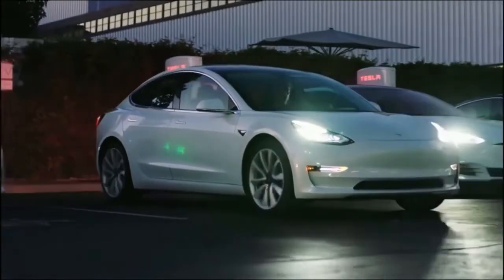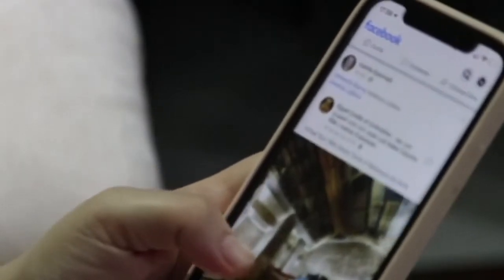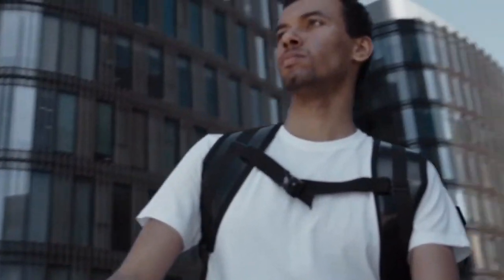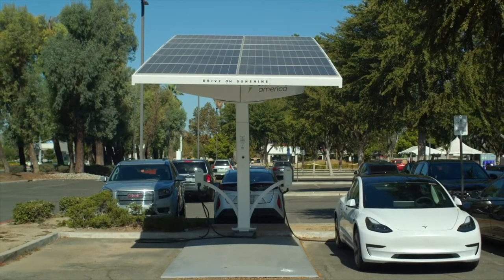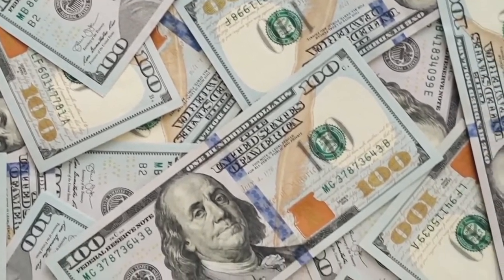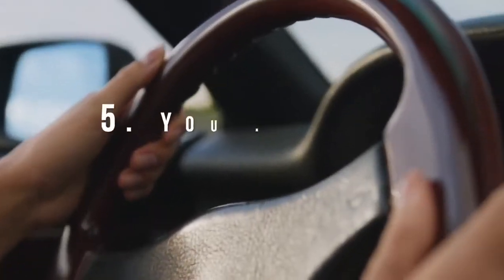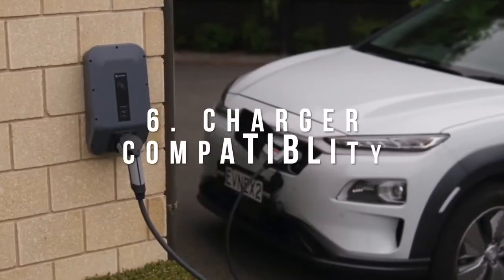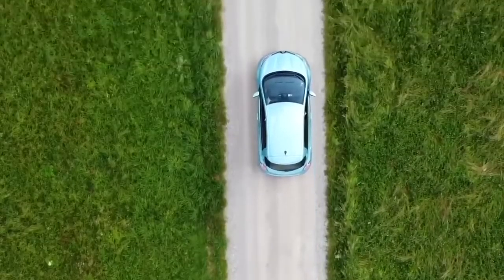5 MUST HAVE Electric Car Gadgets for Your Car!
Best 5 Electric Car Accessories You Must Own.

Road trips mean a lot of time behind the wheel. Fortunately, there are plenty of options to upgrade your ride and enhance your experience on the road by making it safer, smoother, and much more enjoyable.